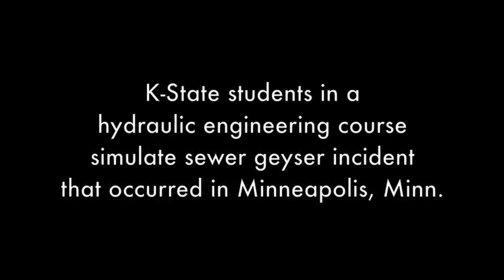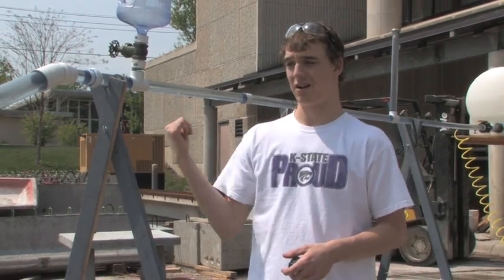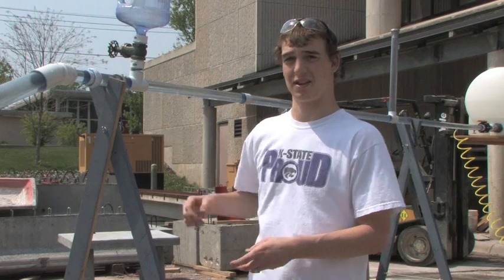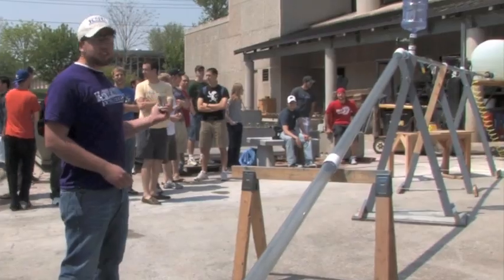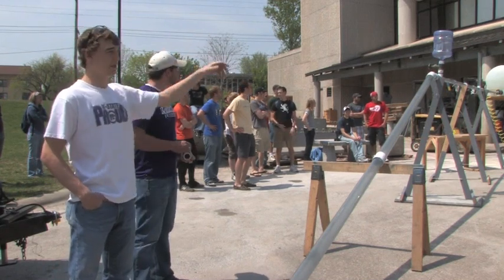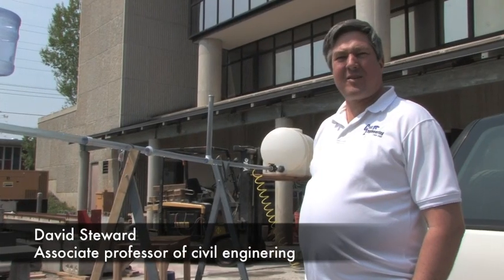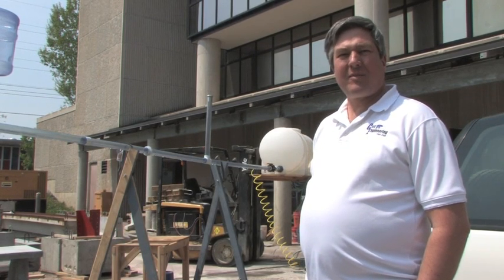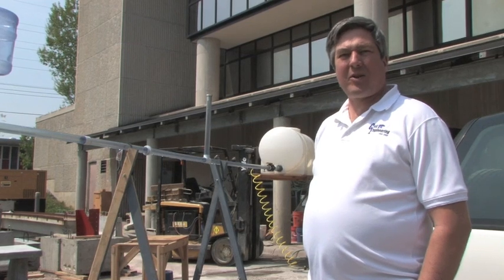Engineering class simulates sewer geyser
Kansas State University students in a hydraulic engineering course simulate a sewer geyser incident that occurred in Minneapolis, Minn. Their instructor, David Steward, associate professor of civil engineering, has the class create an apparatus and do a water experiment each semester for the course.